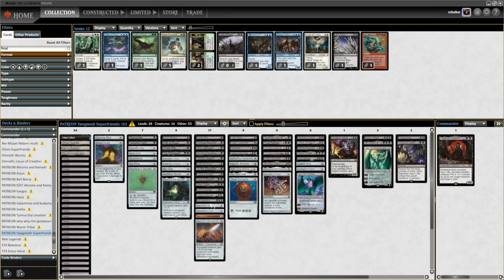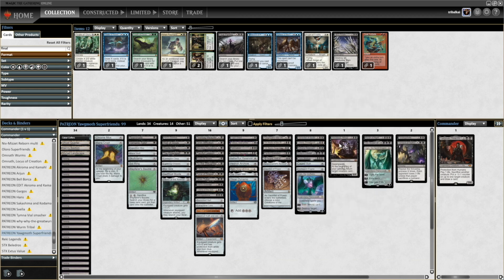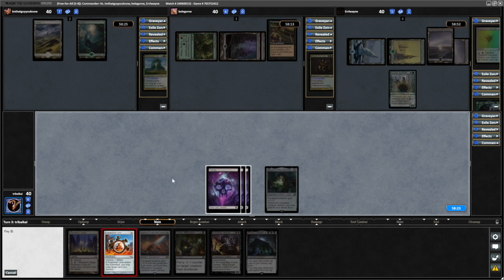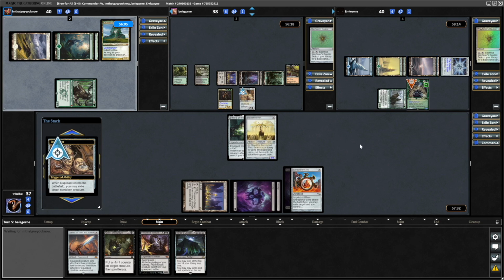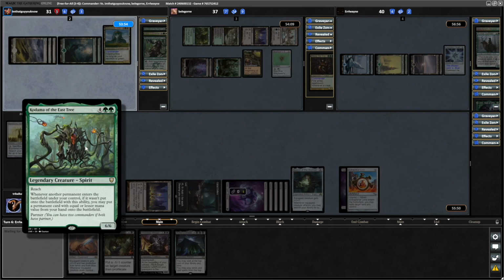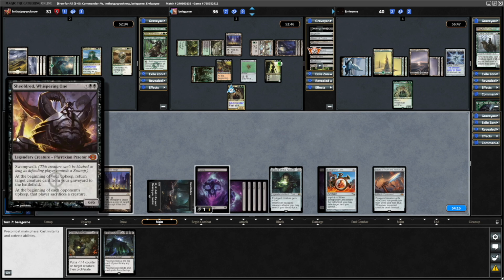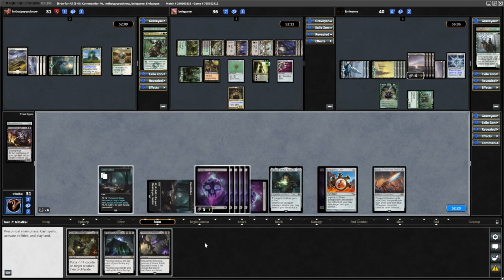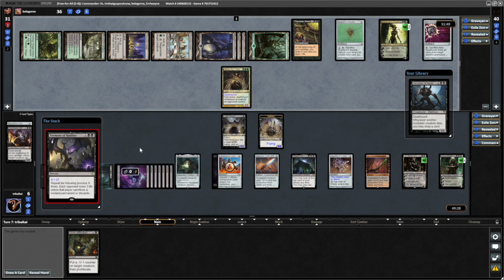Yawgmoth vs Jorn vs Glissa vs Karametra | EDH Gameplay | Magic: the Gathering | The eedi H Channel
Christian Roberts is a mythic patron of the channel so he gets to submit a deck once a month and has decided to give me his Yawgmoth list this time!

⏱Time stamps:
00:00 Intro
00:21 Quick Cuts
03:01 Gameplay

M1 Mac Mini
M1 MacBook Air
LG 4k Monitor
Logitech MX Keys
Logitech MX Master Wireless Mouse